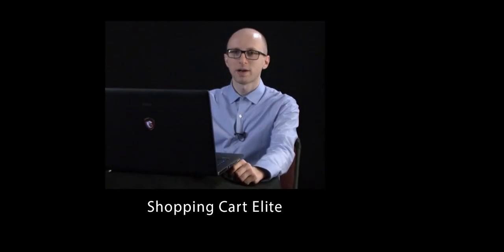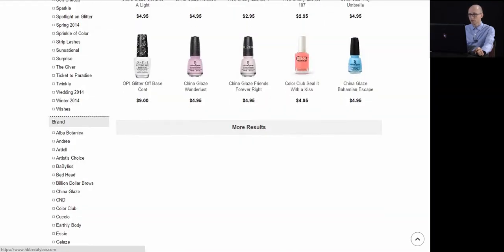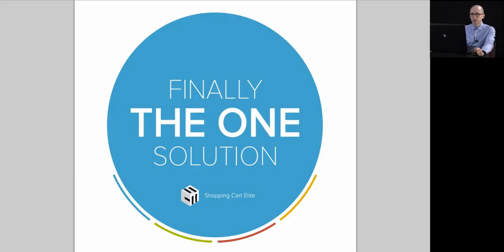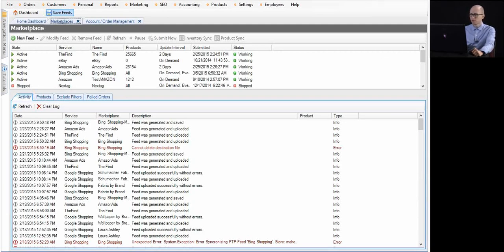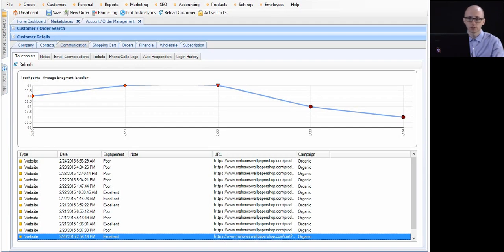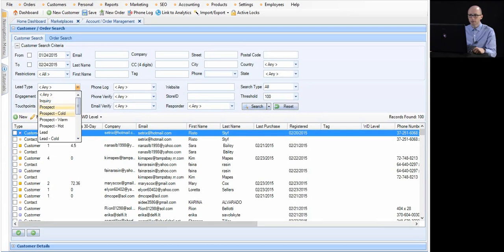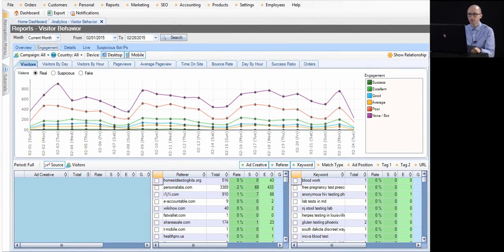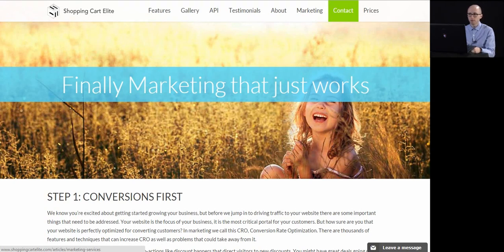Shopping Cart Elite Demo Tour @ Acumatica Exhibit